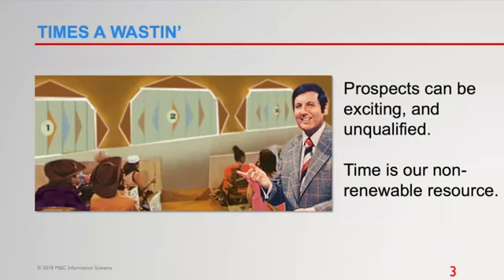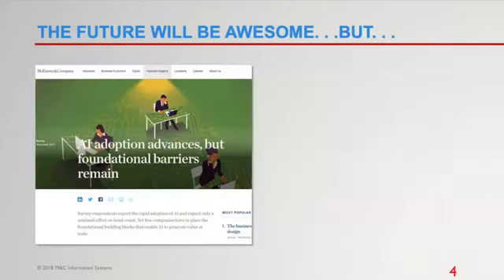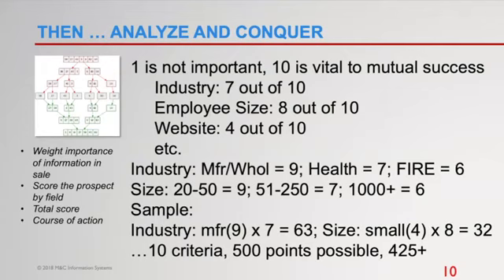The Magic of Customer Profiling in Sales Lead Generation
Customer Profiling is the key to an efficient and effective sales team

The research shows that if you’re not profiling your customers, you’re not running an efficient sales and marketing program. Years ago we might have been able to afford to spend time with every lead to our vast target markets, but with today’s modern sales teams that approach just doesn’t work anymore.

Today your prospects are firmly in control of your sales process. They indicate which marketing information is important to them and when your sales team should engage with them. No, they don’t come right out and tell you, but you can learn from their actions, and if you’re not careful, the prospects you spend your time with won’t match your highest potential clients.

In this webinar we’ll explore ways to profile your current customers and how to apply that to changes in your sales process.